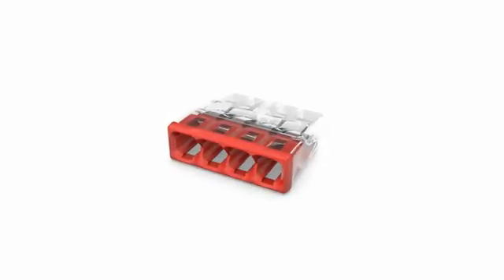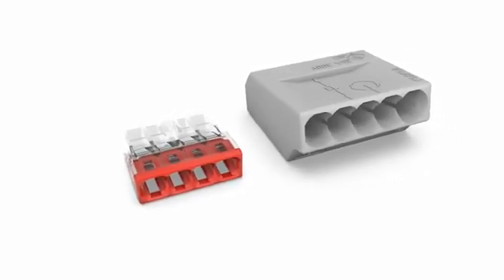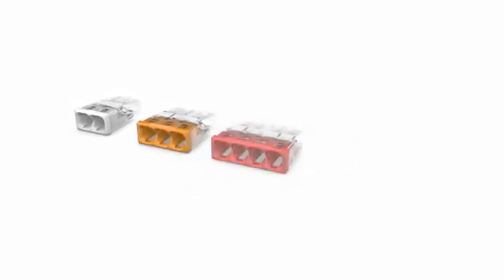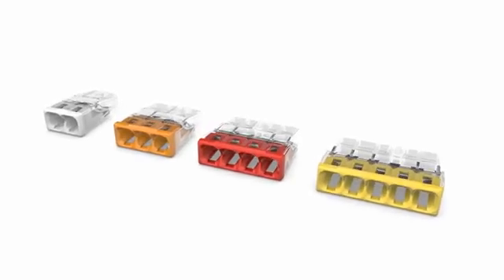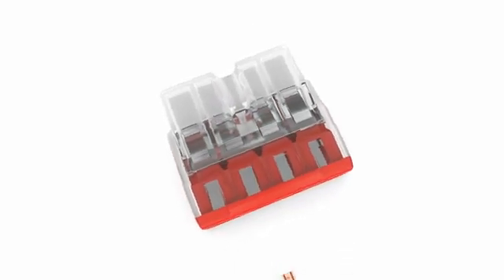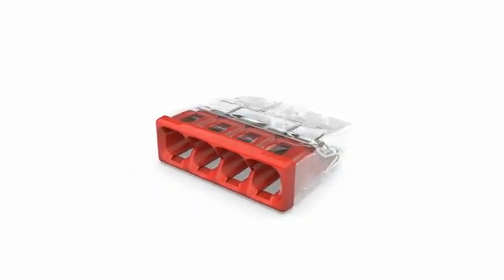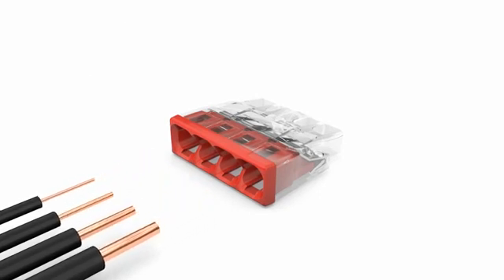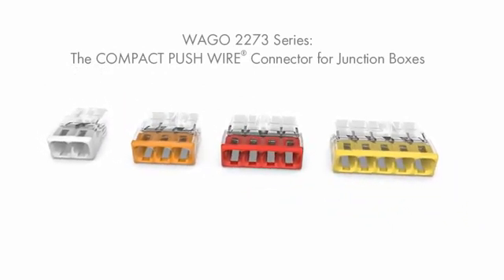Wago Connectors 2273 Compact Push Connector Terminal Blocks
Wago 2273 Connectors, a range reliable, solution driven installation accessories, designed to save electricians both time and money. Ideal for fast, stress free fitting. Featuring featuring push fit terminals, secure cage clamps, and its fully reusable!